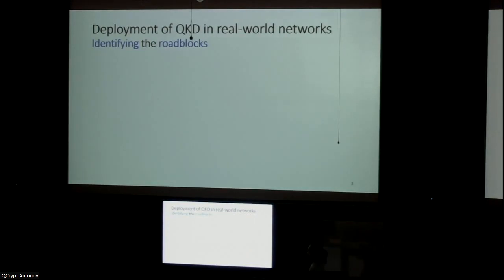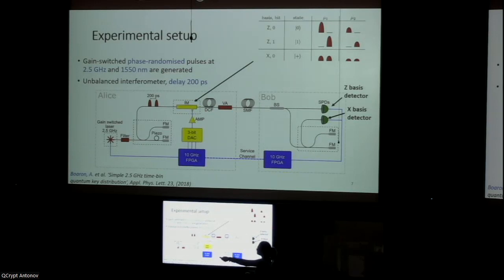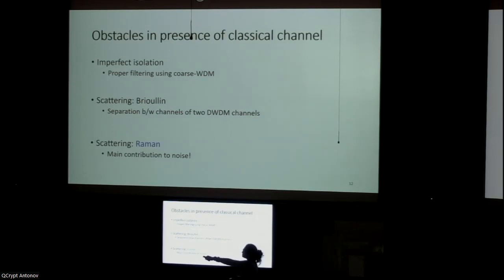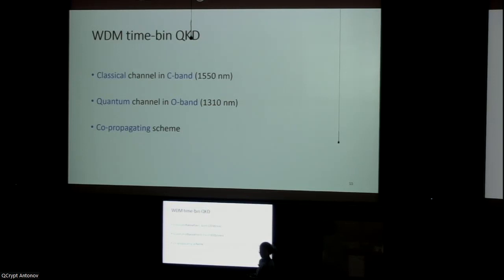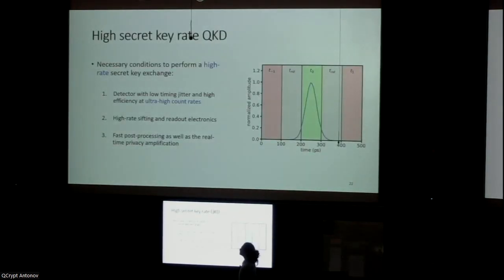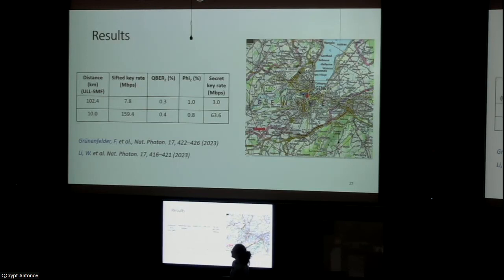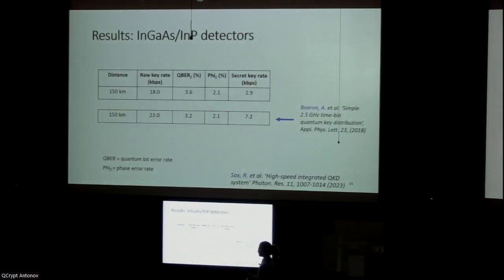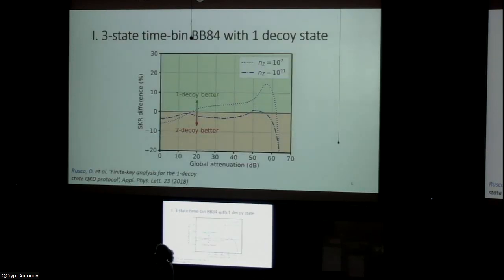Rebecka Sax: High-speed QKD: Removing the Roadblocks for an Integration and Utilization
Rebecka Sax gave the invited talk “High-speed QKD: Removing the Roadblocks for an Integration and Utilization in Real-World Networks'' at the 2023 Conference on Quantum Cryptography at the University of Maryland. Sax is a Quantum Cryptography doctoral student at the University of Genova.